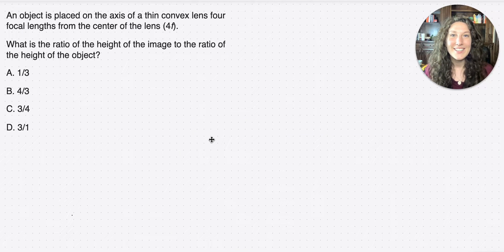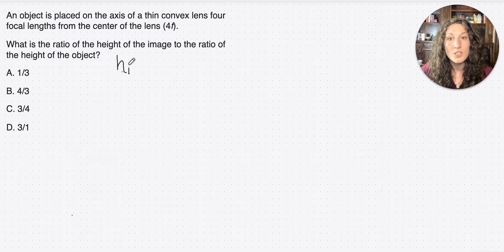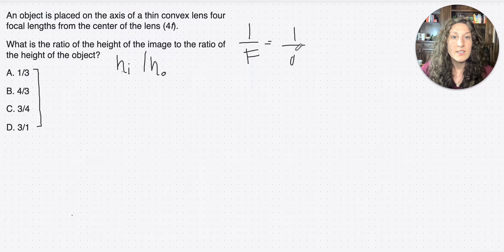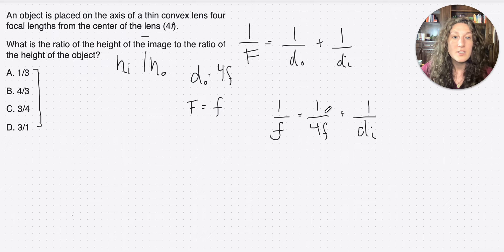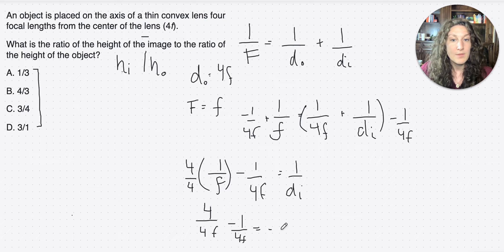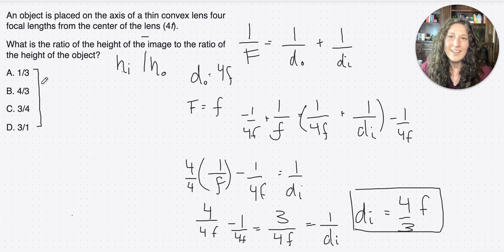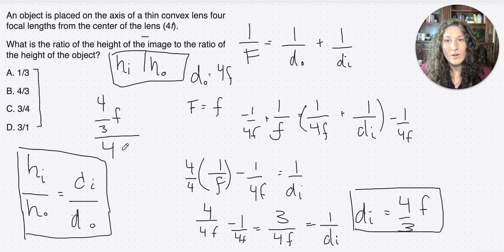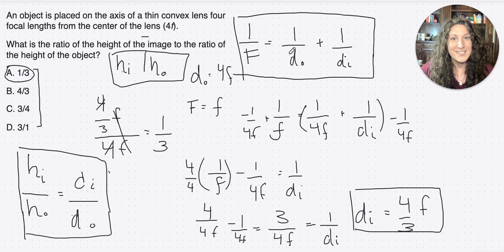Math on the MCAT: Thin Lens Equation - Physics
Reciprocals, ratios, and fraction math are all discussed in this video on a common MCAT question style about the Thin Lens Equation in Physics (Optics).

This video teaches you how to solve a common MCAT Physics question involving Optics. This question on the Thin Lens Equation discusses reciprocals, ratios, and fraction math.

Analyze your MCAT Math, MCAT Research Design, and MCAT Data Interpretation skills with our MCAT Skills Assessment